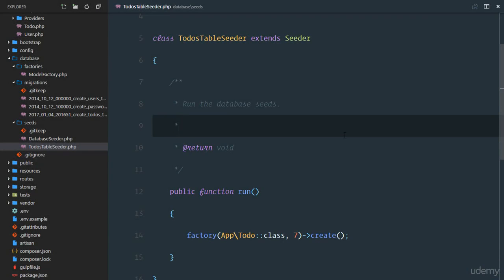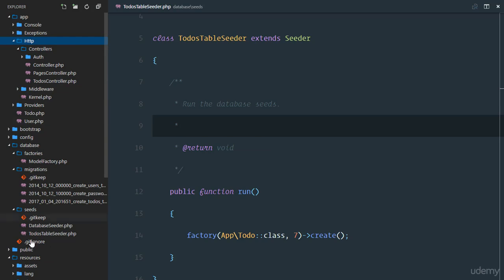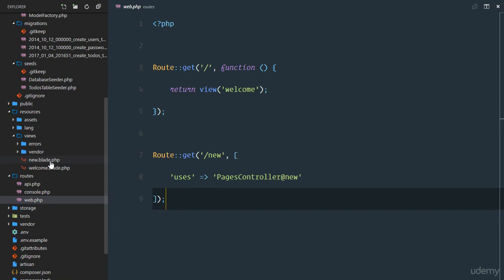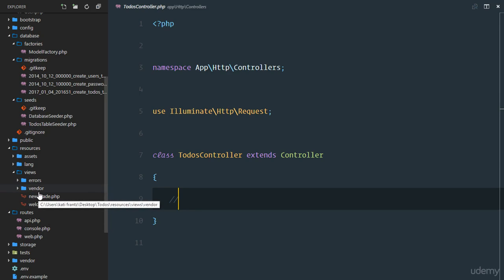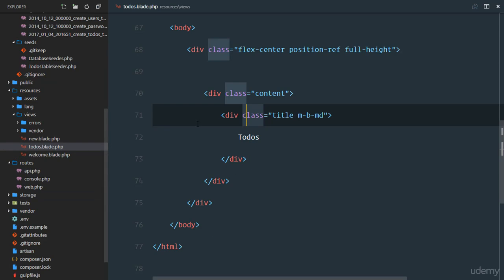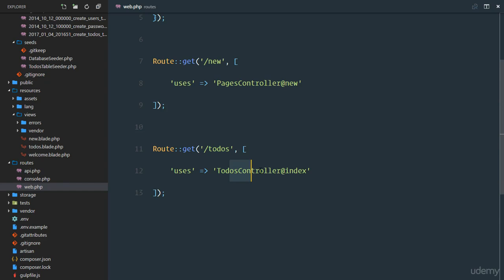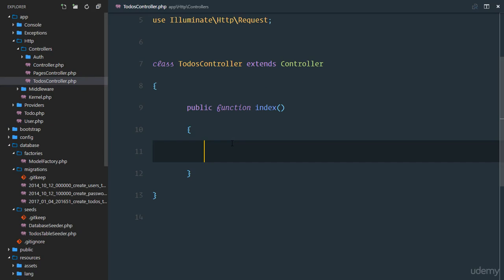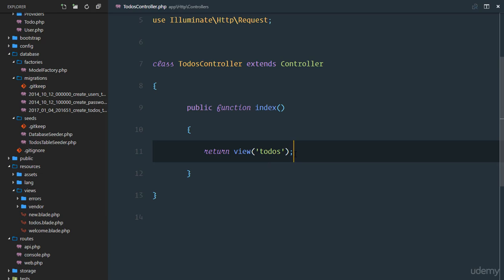08 Models views and controllers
Complete Todo App Development With laravel framework.
 Models  views  and controllers